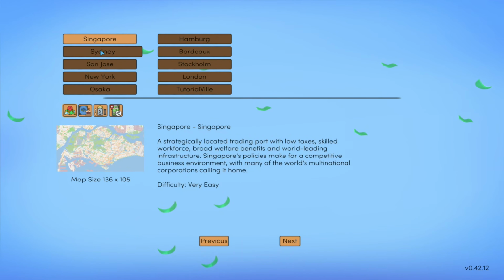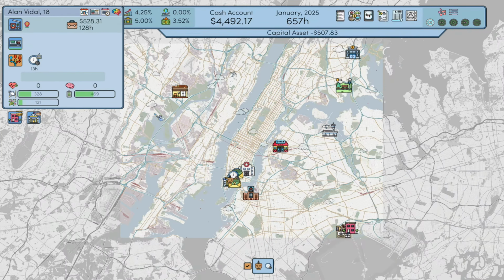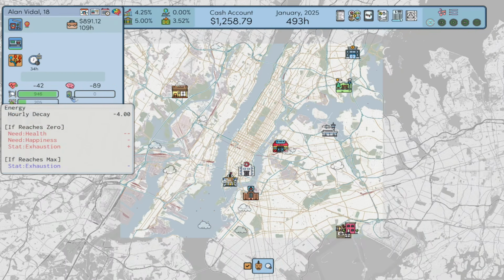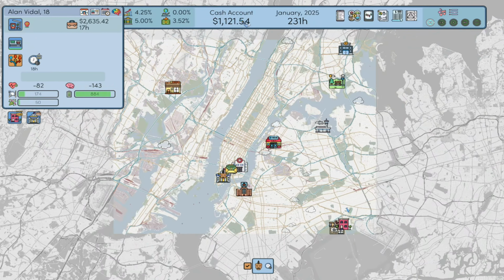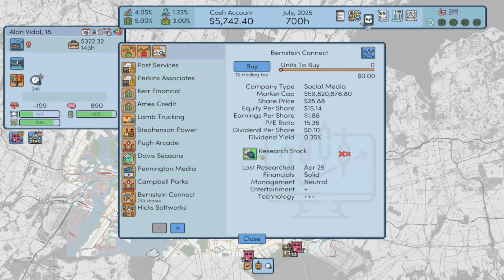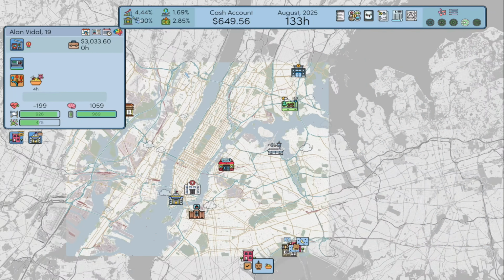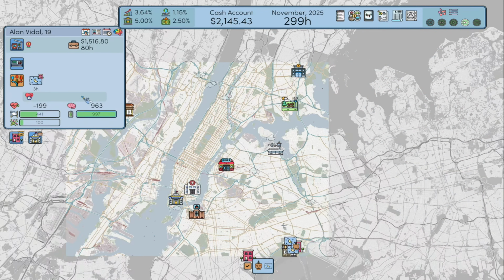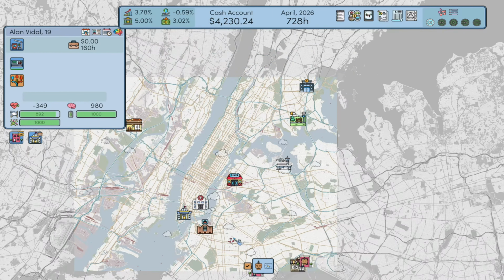How Good Is This Grand Life 2?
in which we check out a game called This Grand Life 2.
for those of you wondering, yes, i do have a speech impediment. please have some patience with me ok?